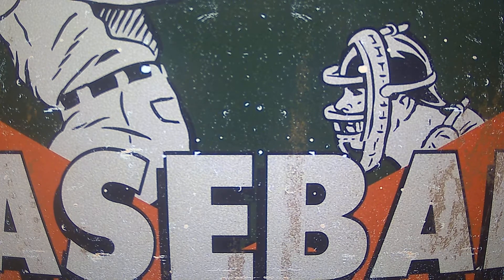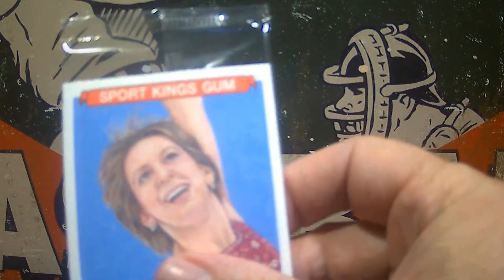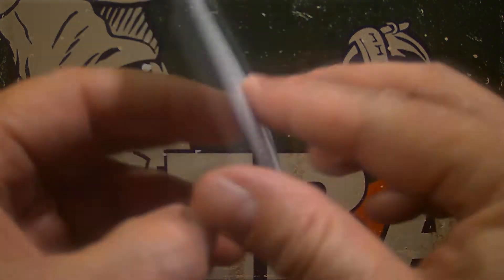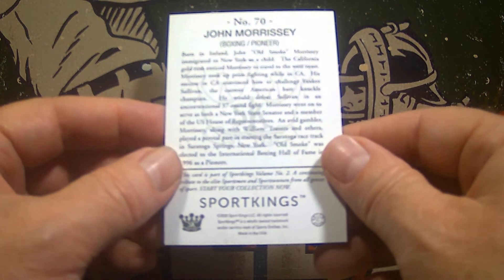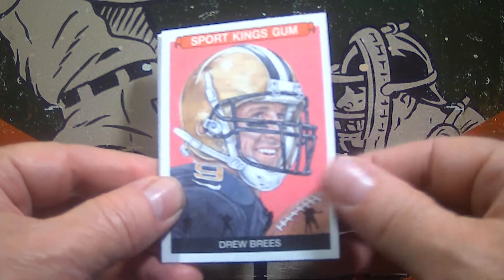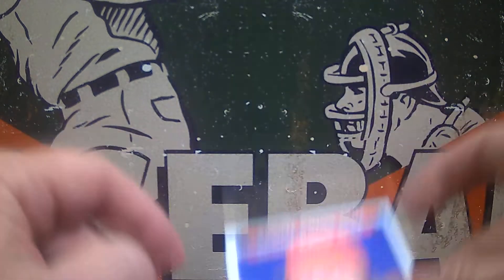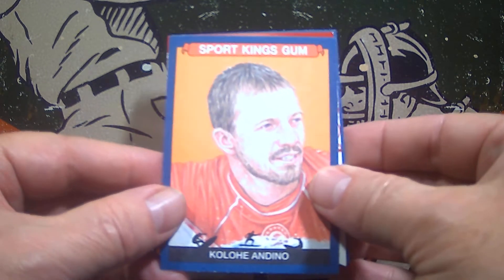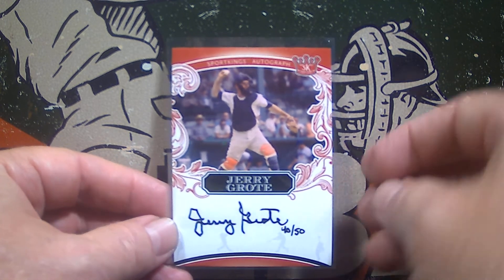MONDAY MADNESS 2020 SPORTKINGS VOLUME 2 BLASTER PULLED A KILLER ON-CARD AUTOGRAPH!!!